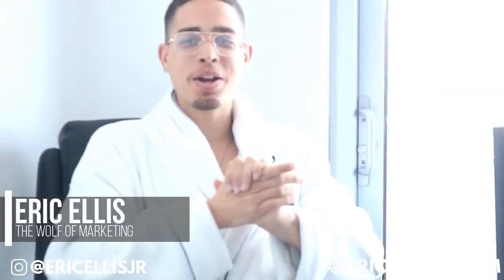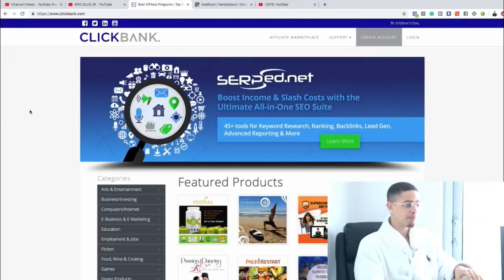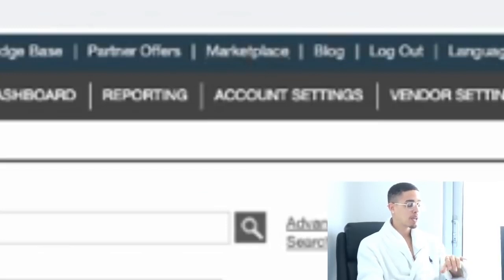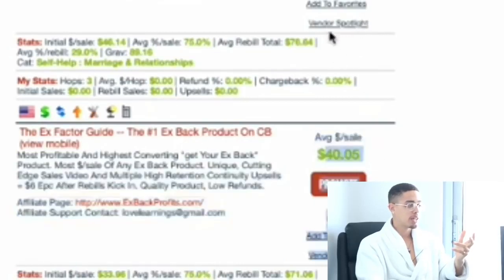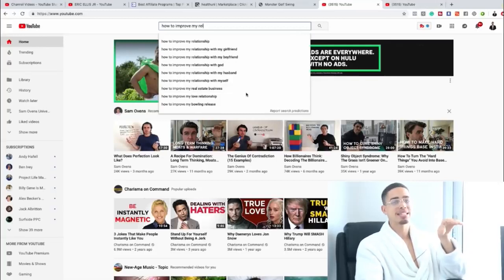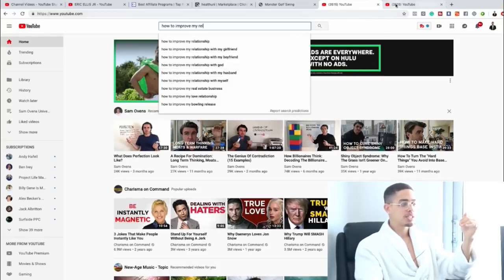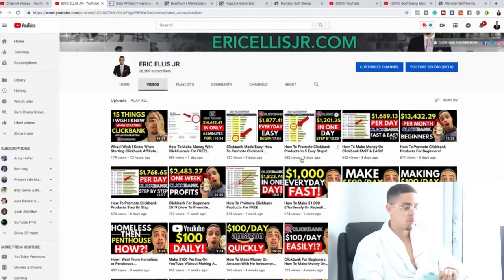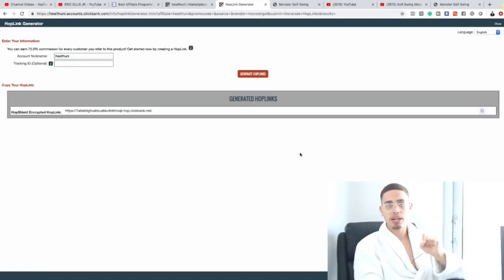How To Make FREE Money Online in 2019